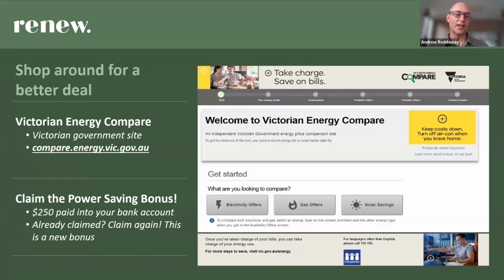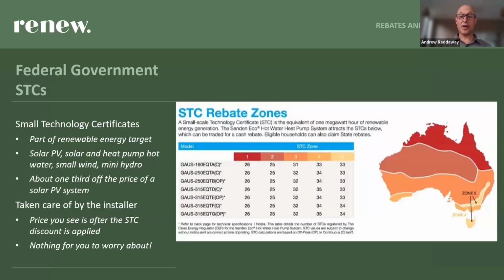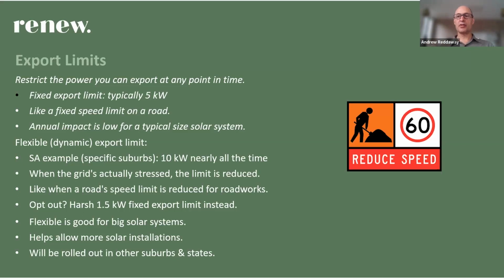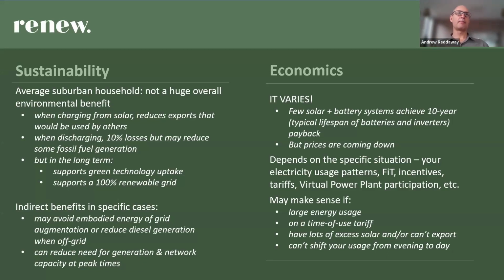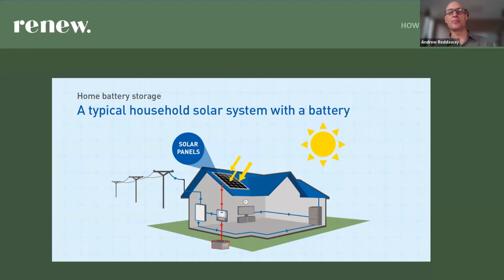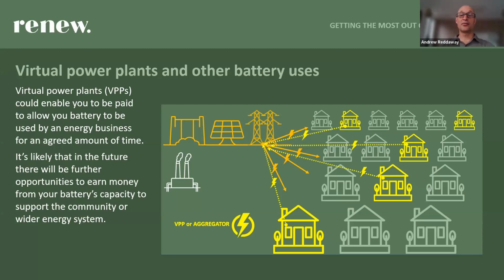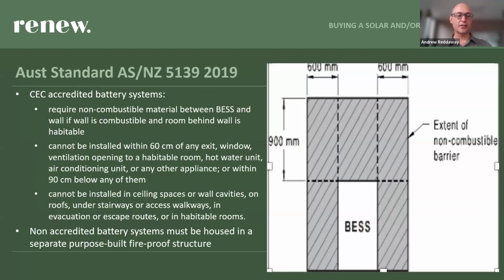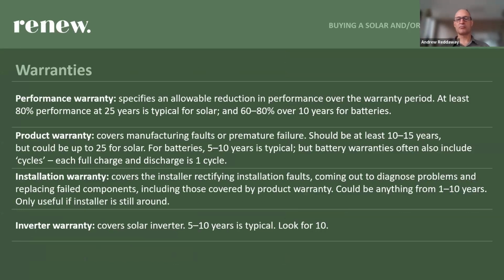WAGA - Solar and Batteries - 9 Dec 2023